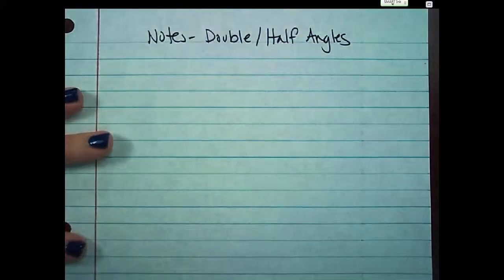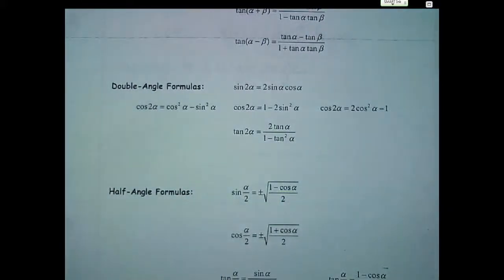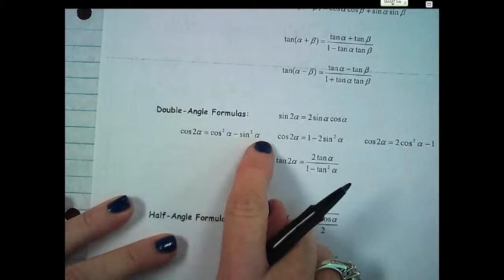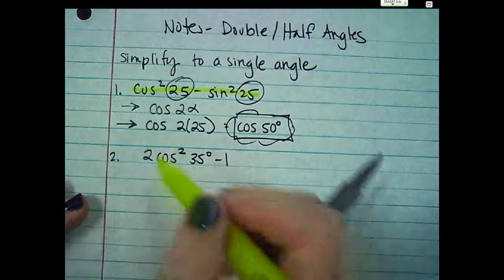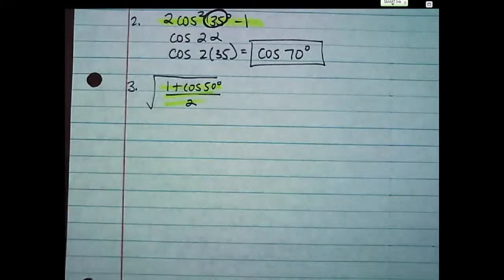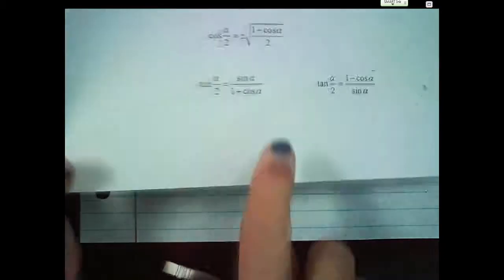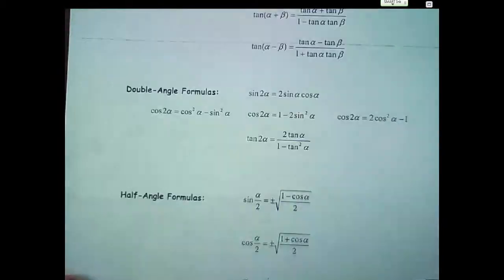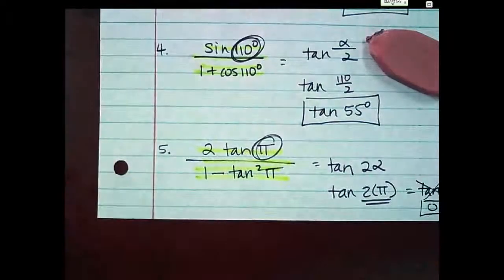Double and Half Angles Notes-Part 1